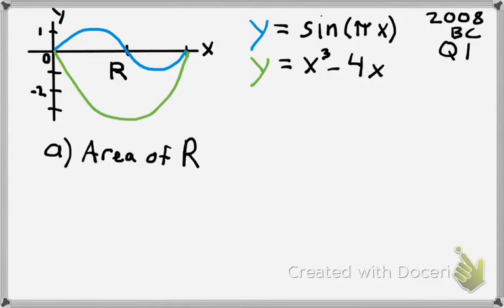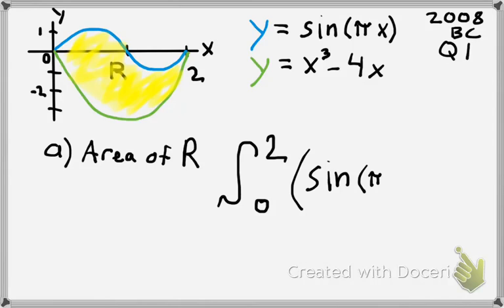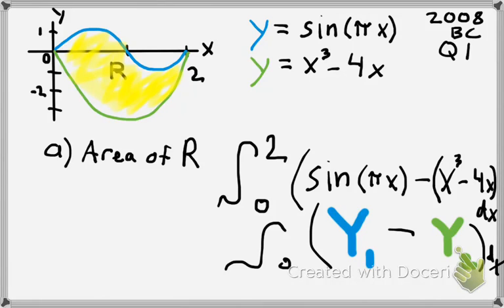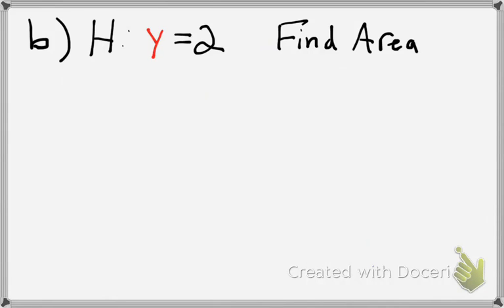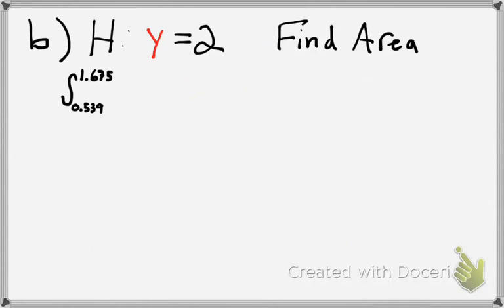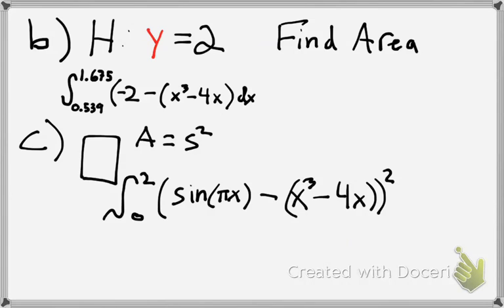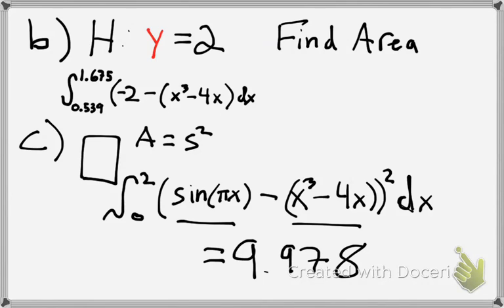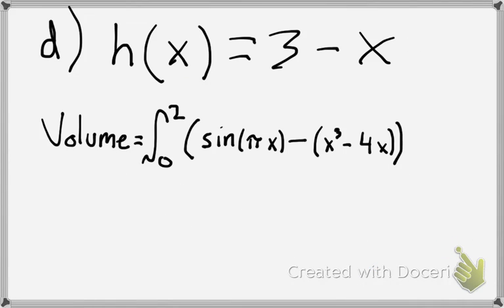AP Calculus 2008 BC FRQ Q1: Integrals and Volume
Tutor:  Mr. Clean
Students:  ALL OF YOUTUBE!
Video tutorial on integrals and volume on the AP Calculus BC test for 2008.